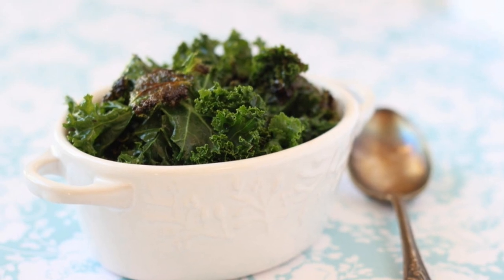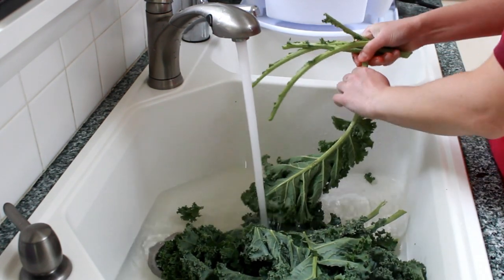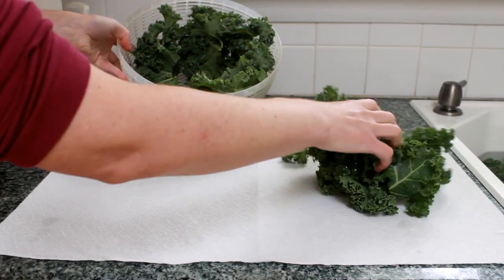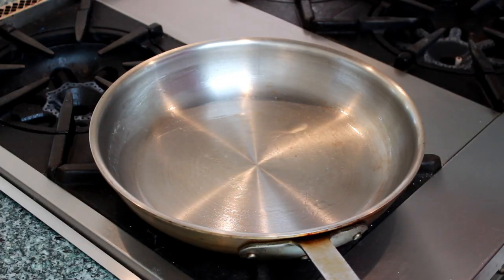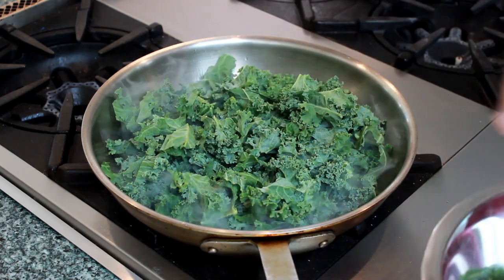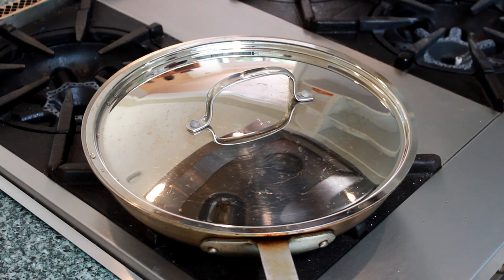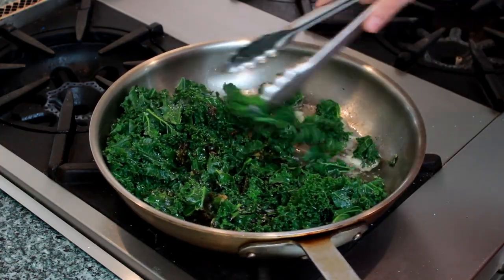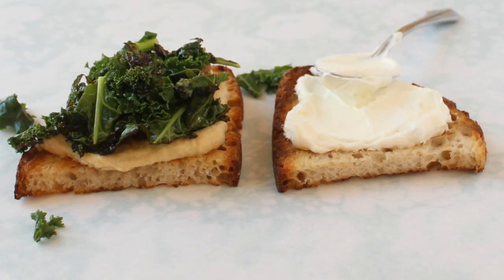Kale (Better than Kale Chips!)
Kale types:
You can use any kale type for this recipe.  My favorite is Russian Kale with curly leaves and purple stems. Although I am Russian, I've only encountered kale in the US, so I have no idea where the name of this variety comes from.

By the way, did you know that Oct 7 is national Kale Day?  Does this mean we can have a beet day too?

This recipe takes about 3 minutes, but requires you to get the heat and timing just right. Here are some common problems that people run into and possible solutions.

Kale didn't brown
-Kale must be dry before cooking
-The pan must be very hot
-Try increasing the amount of time you are cooking it uncovered.

Kale wilted too much
-Don't let the kale sit in the pan after it's done.  Remove immediately.
-Reduce the amount of time you are cooking it covered.
-Kale will continue to wilt as it sits. As long as you are happy with the taste, don't worry about wilting.

Kale burnt
It's normal for the bottom leaves to look very dark, but if they taste burnt:
-Make sure you didn't burn the oil before adding the kale.  It should be very riply.  The very first hint of smoke is ok, but not more than that.  If your oil is actively smoking, that's too much.
-Try reducing the amount of time you are cooking the kale uncovered.

Kale was too tough
-It might be kale's fault.  Some very mature kale can be tough.
-Try not to pack as much kale into the pan.